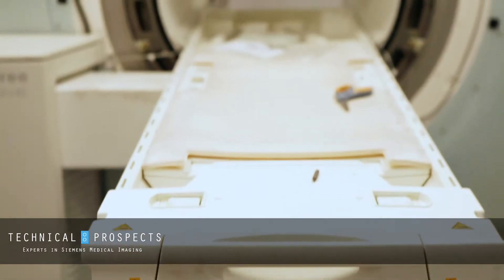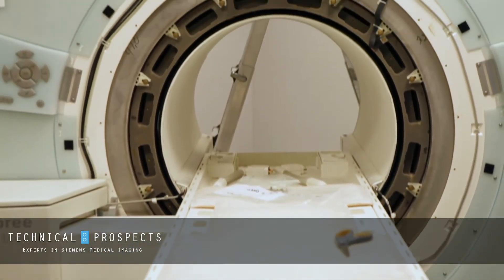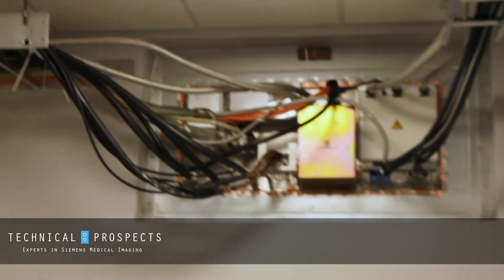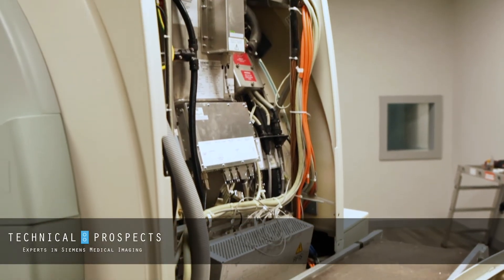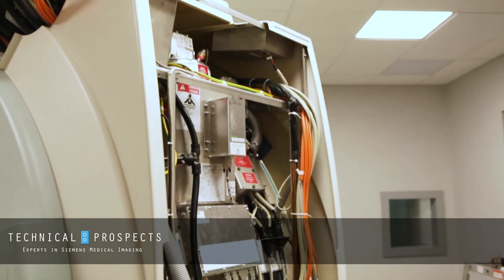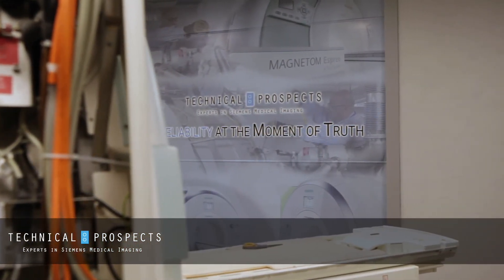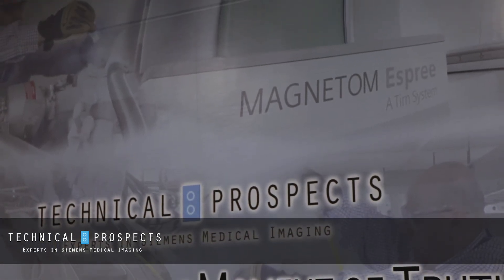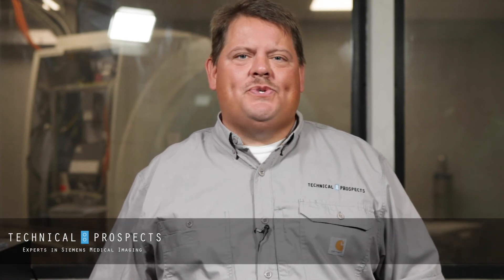Siemens Training: Avanto/Espree MRI Training Course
Matt covers our latest addition to Technical Prospects expert training classes, the Siemens Avanto/Espree MRI Service Training class. This 8 day course is taught by former Siemens engineers that have significant experience servicing Siemens MRI systems.